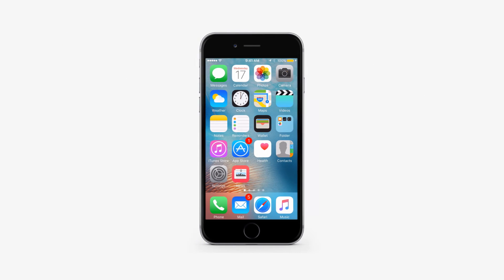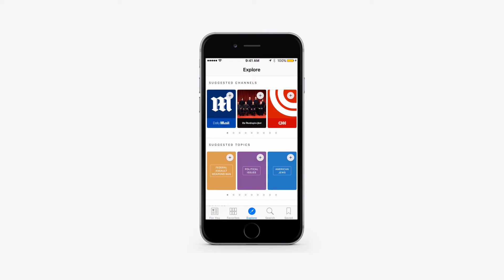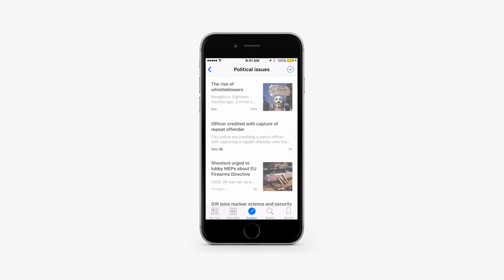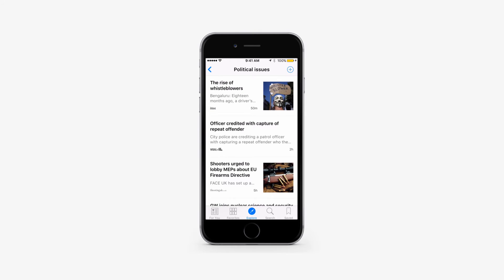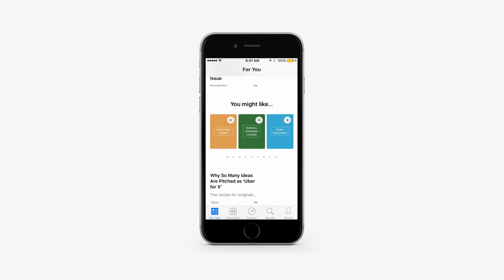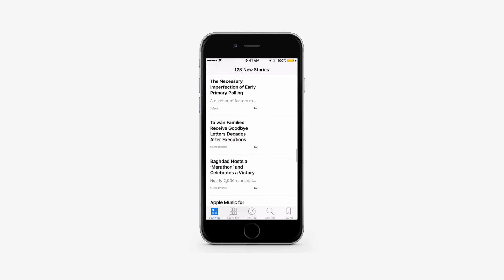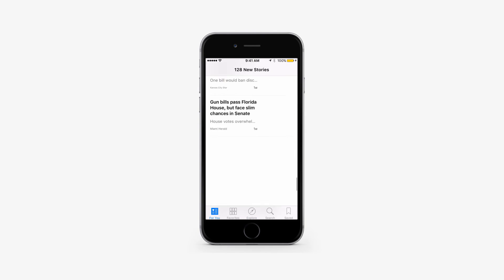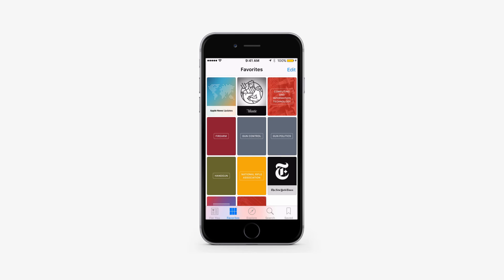How to Use Apple News App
Introduction:

In this tutorial you are going to learn how to use Apple News App on iPad and iPhone on iOS9.

First Launch:
When you launch the app first time, you will be given a range of news outlets to choose from. Select topics and news outlets that you are interested in. News app will aggregate news stories from around the world and bring them to your device.